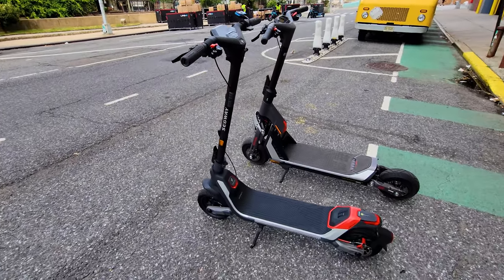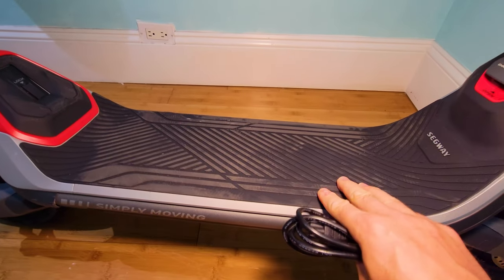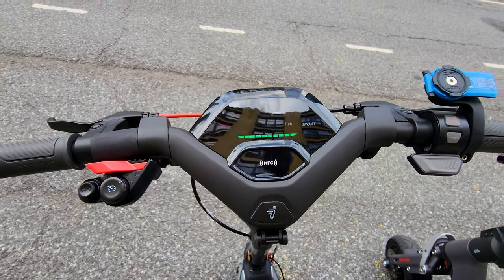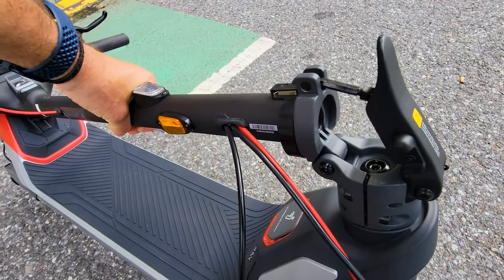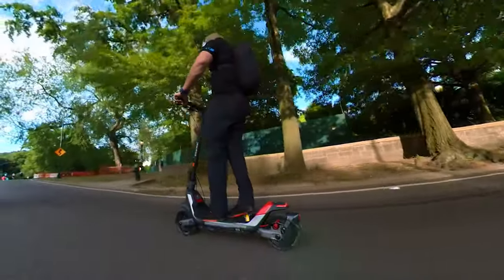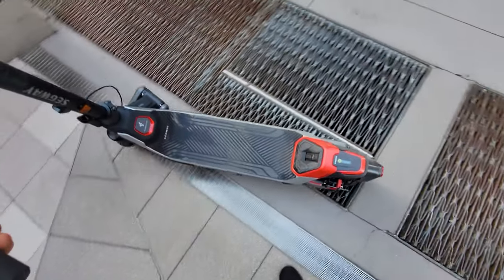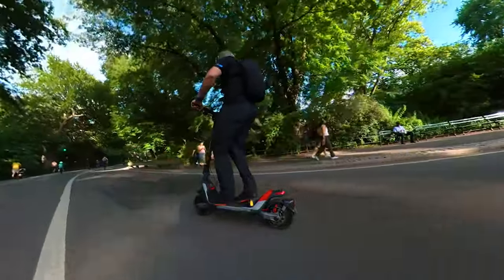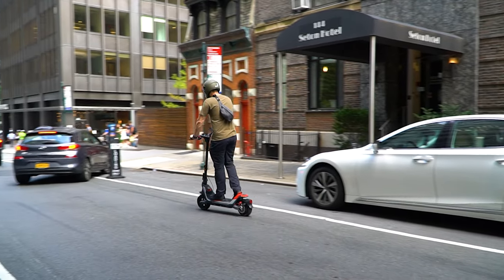$1999 Segway P100S Electric Scooter Review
Segway is crushing the scooter sector with these new electric models.
This electric scooter has all the features you need for a perfect fun commute.